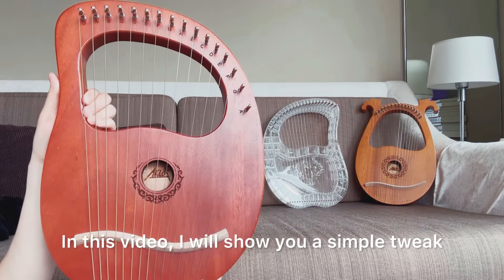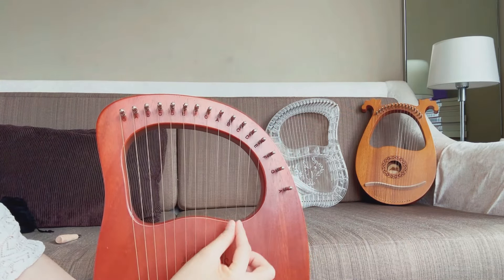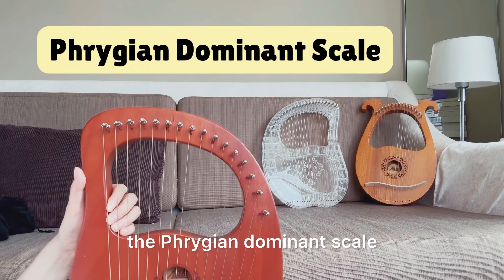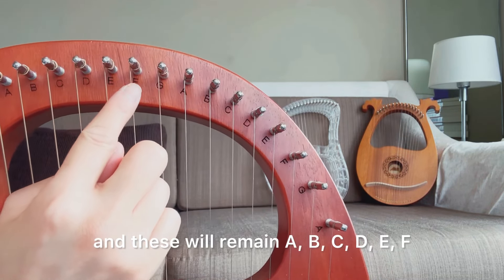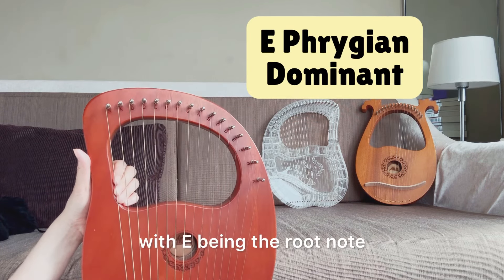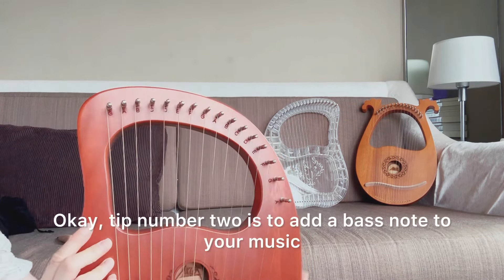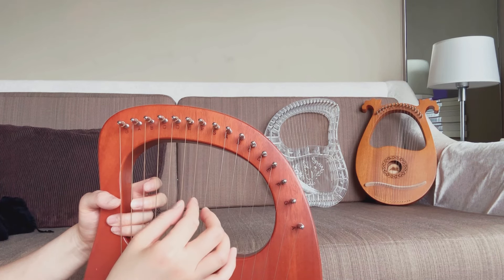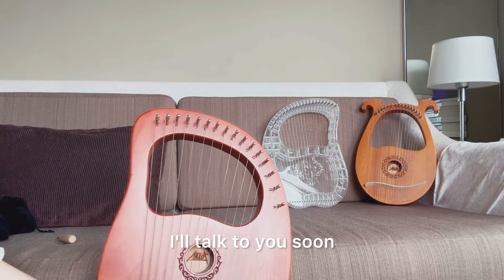Middle Eastern Music on Lyre Harp (Quick Tips)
Easy tips and tricks on how to sound Middle Eastern on the modern lyre harp! =D The same scale is also used for music in India, Central Asia, Eastern Europe, and southern Spain (Flamenco music).

🌈 Instruments in this video 🌱

✔️ 16 String Round Lyre Harp
✔️ 16 String Deer Lyre Harp
✔️ 21 String Transparent Lyre Harp